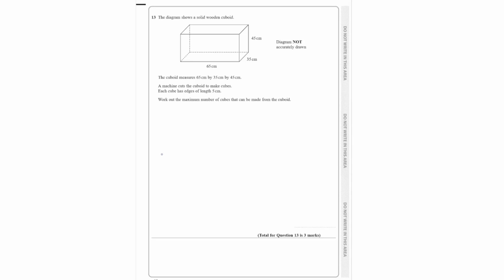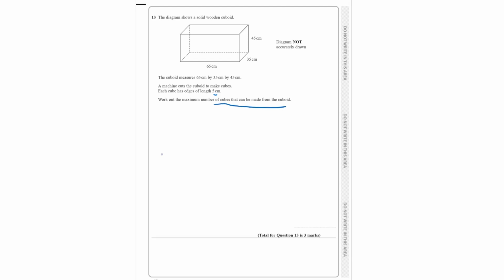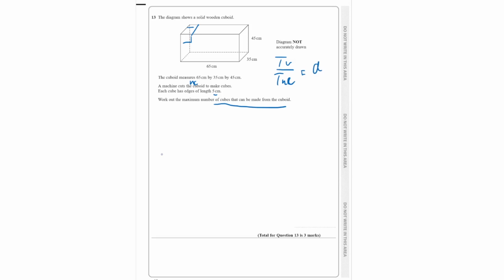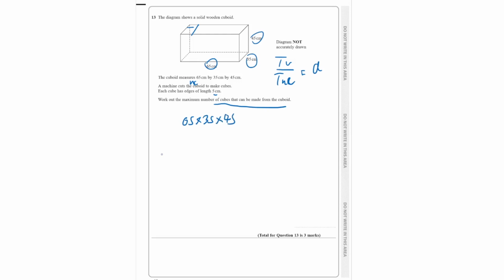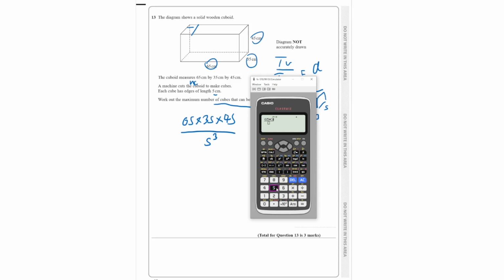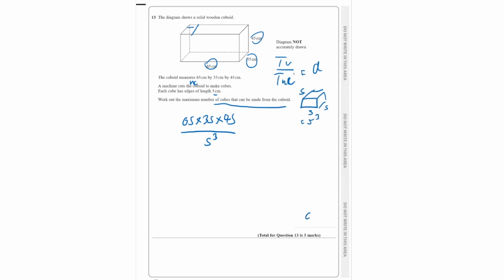Q13 2FR (Jan-2022)